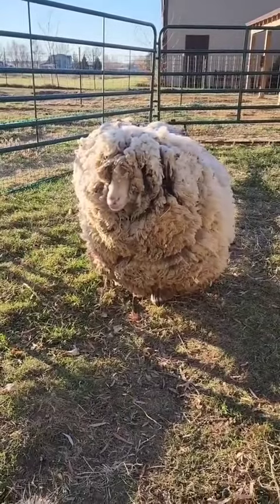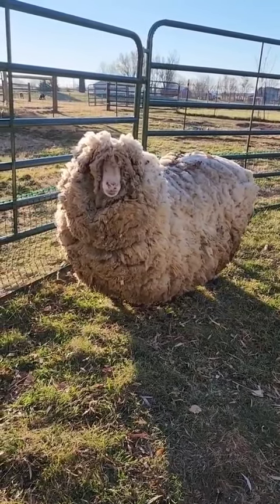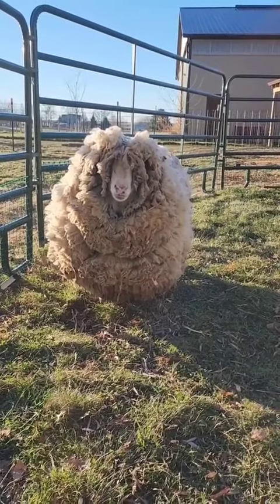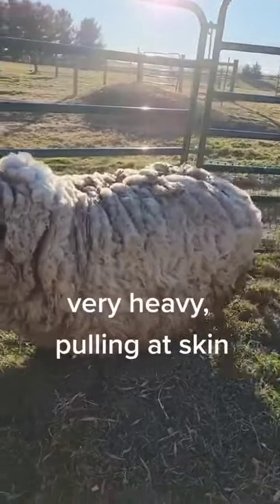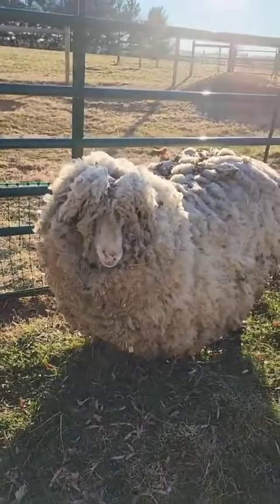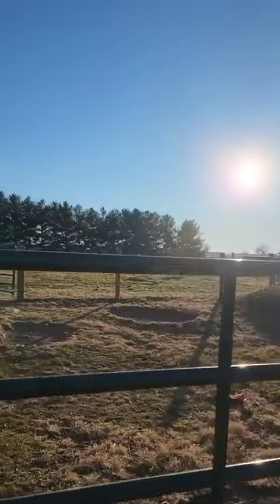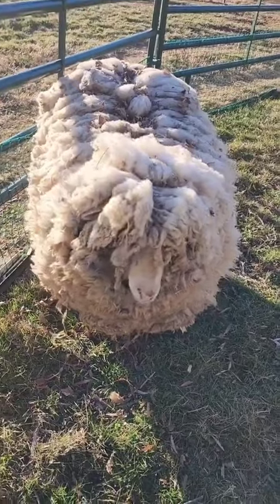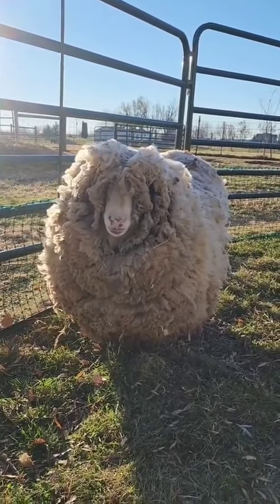dogrescue Animals rescue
dog rescue Animals rescue